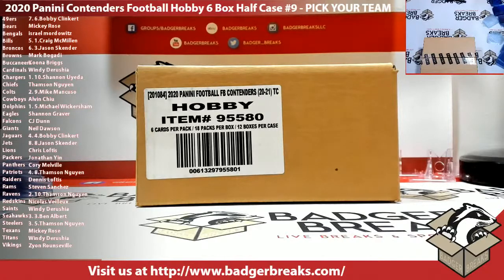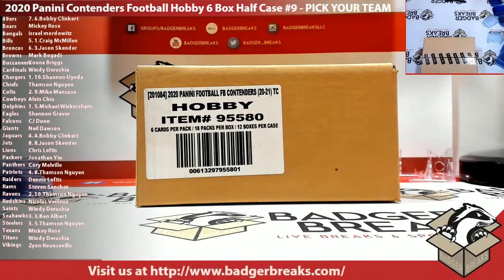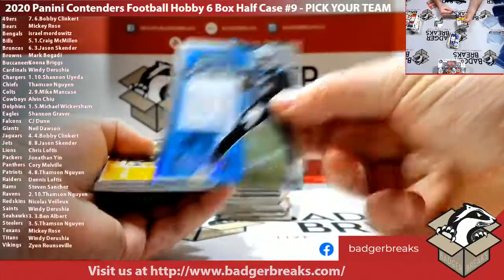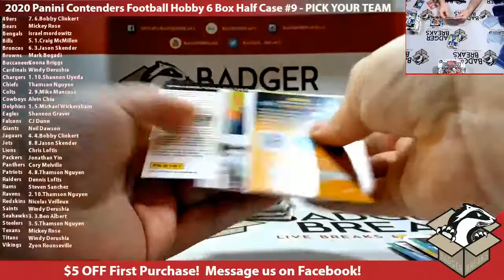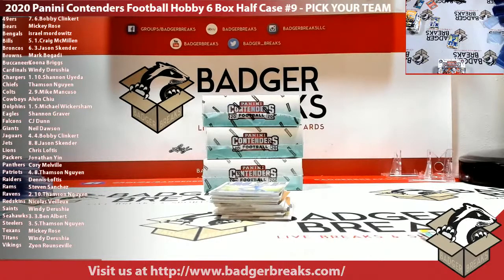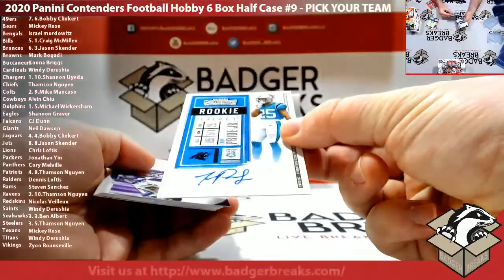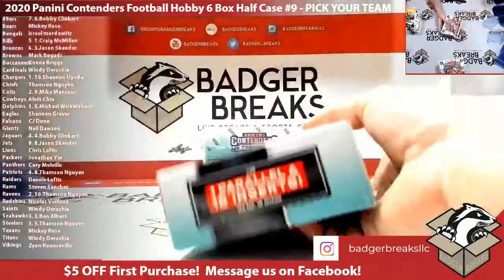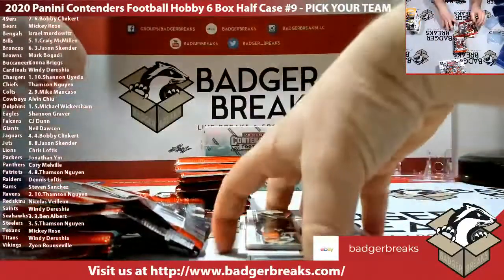2020 Panini Contenders Football Hobby 6 Box Half Case #9 - PICK YOUR TEAM